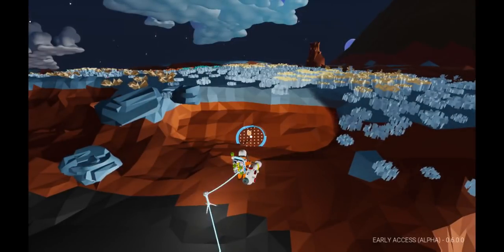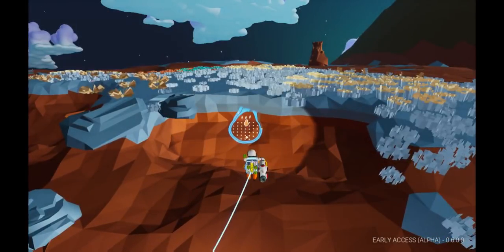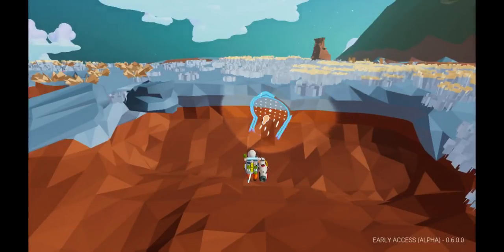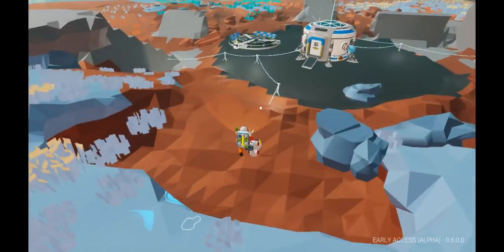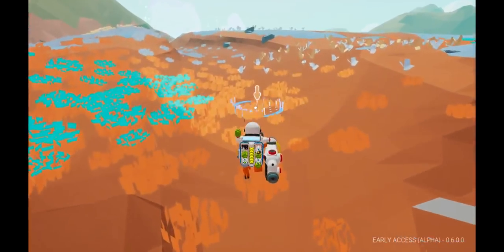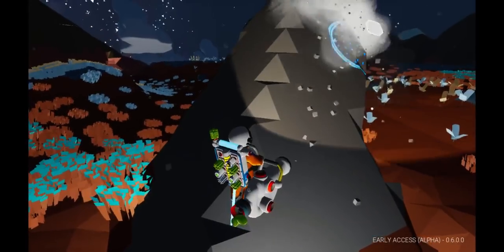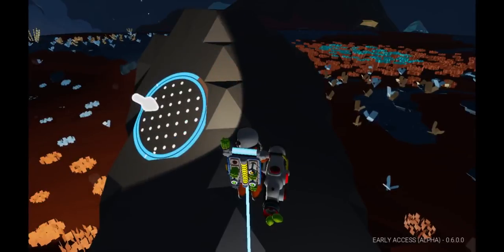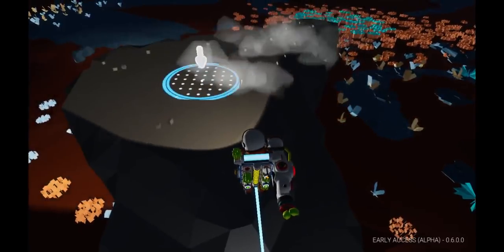Astroneer: How to make perfect ceilings and floors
This video shows how to make perfect floors and ceilings.

If you would like to learn more about making perfect walls, check out this video: